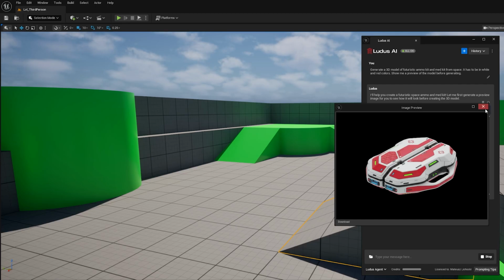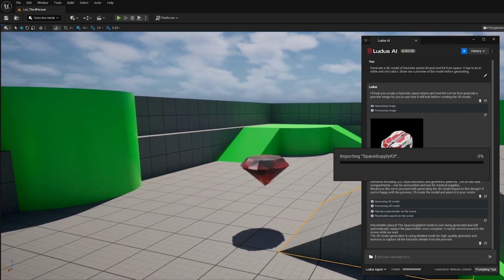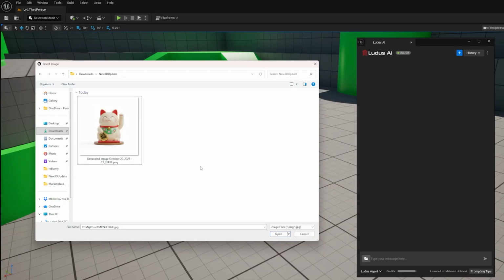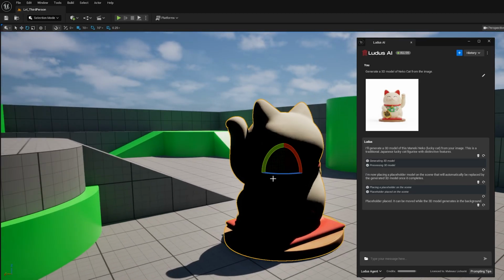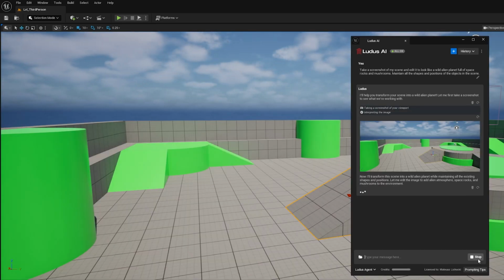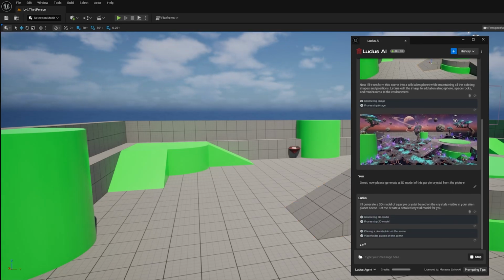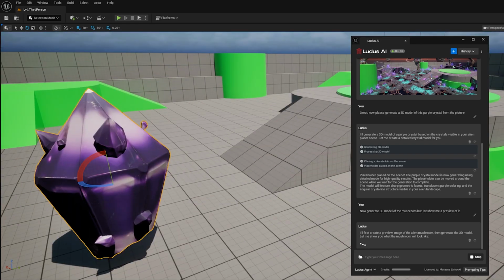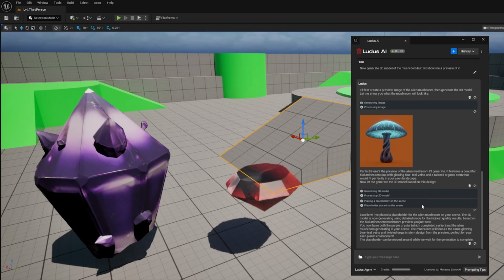Ludus AI 3D Generation Feature Update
After Blueprints generation, Code Copilot... there was a time for 3D generation update! From now on you are able to generate 3D models straight from the pictures. Do you want you cat or dog in the game? No problem!

We've also made 1st steps towards full scene generations and Ludus is now able too make screenshots of your scene and suggest the style and changes on it. From that point you can just generate the assets shown on a customized picture. We wish you great fun using new features!